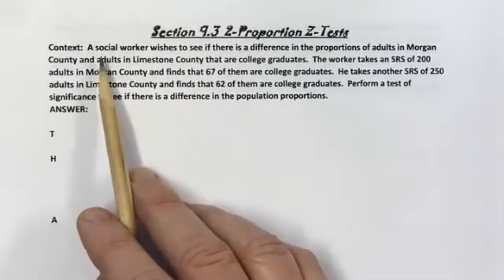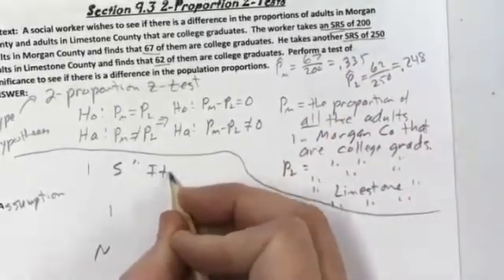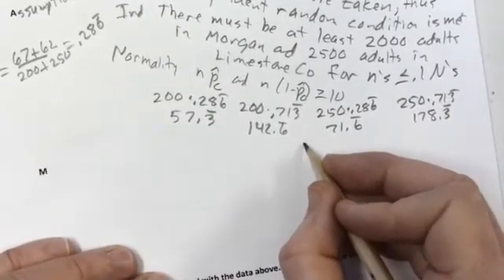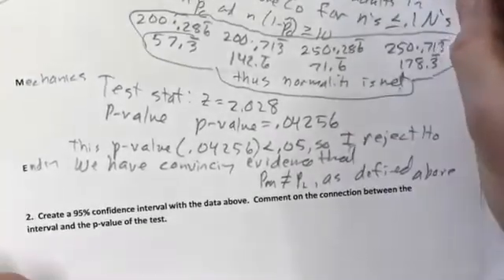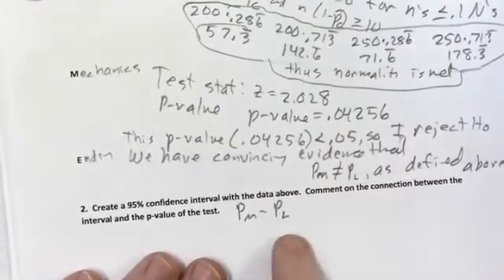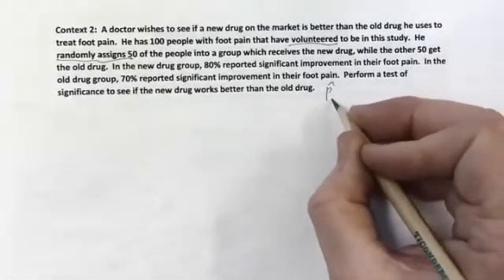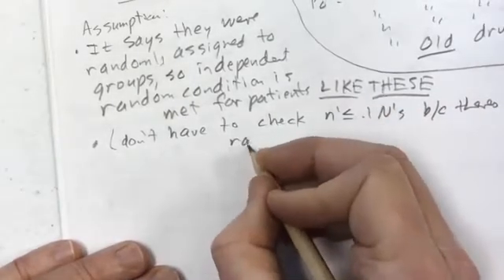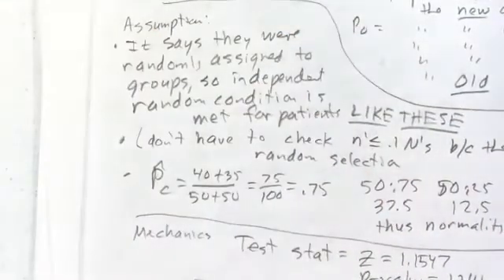Chapter 9,3 video notes Feb 5, 2021